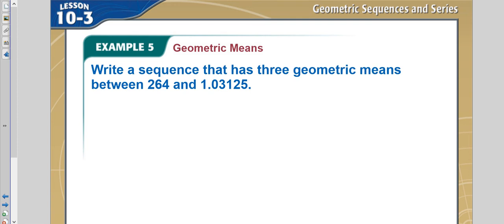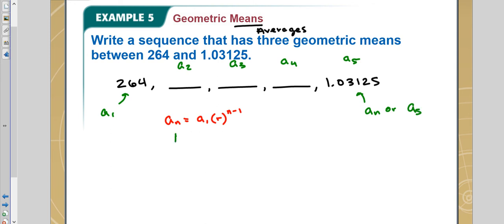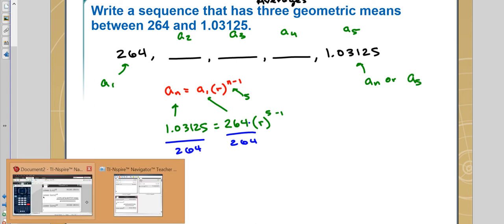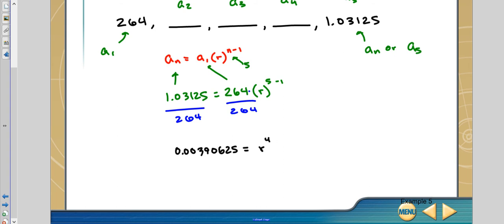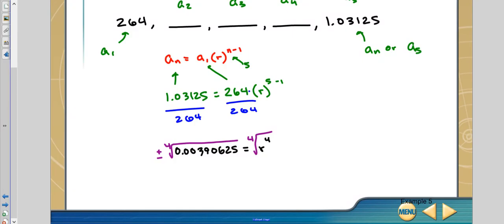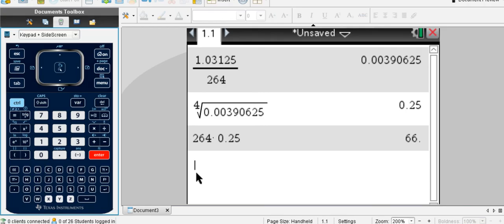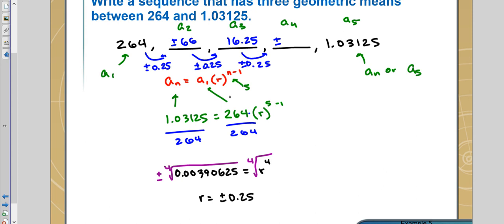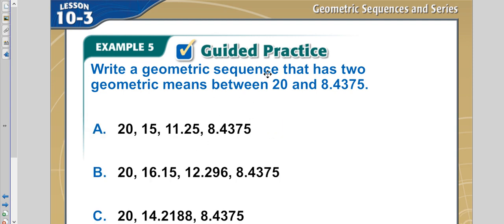10-3 Example 5 Geometric Means